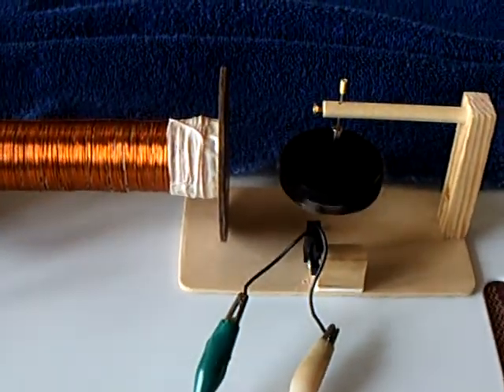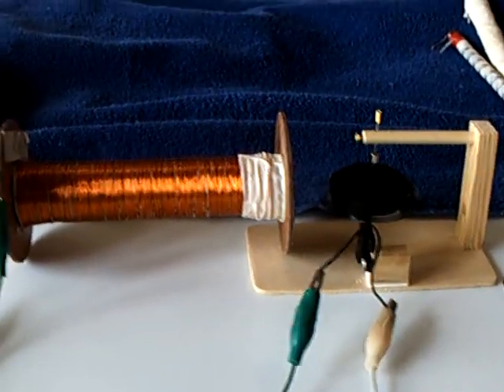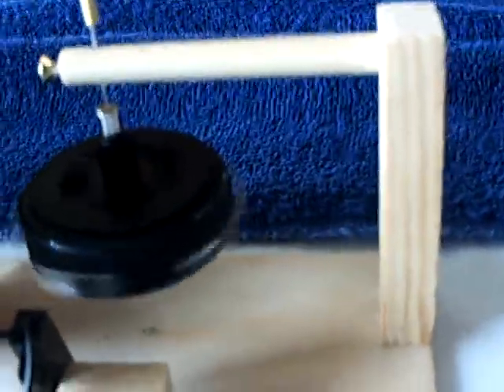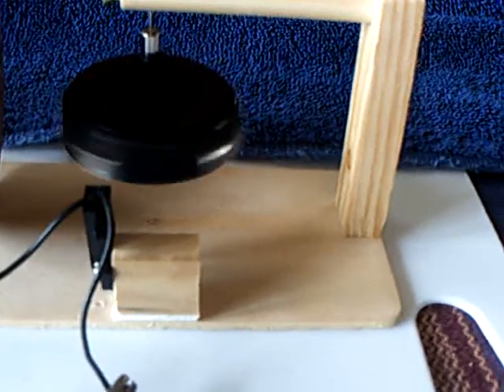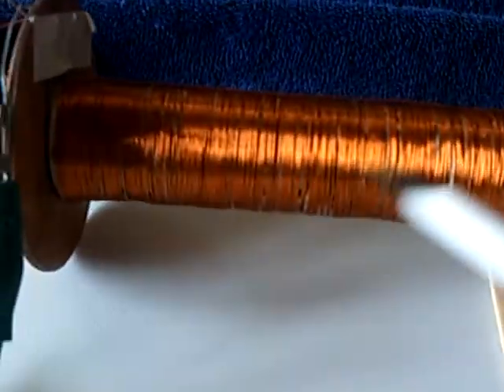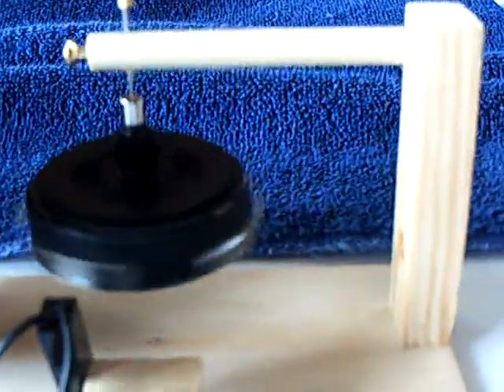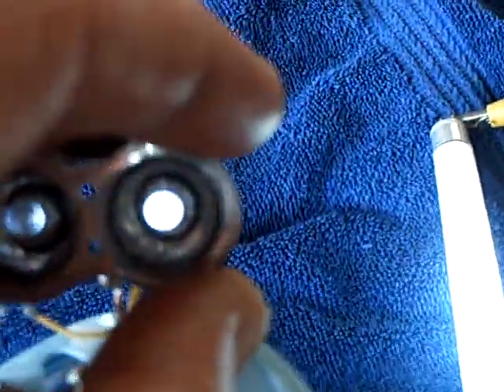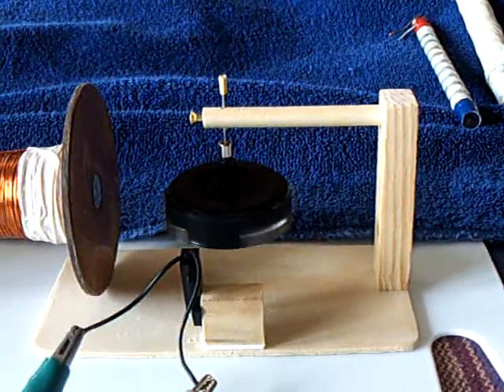LaserSaber / Stubblefield coil--an improved rotor.ASF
This is an improved rotor design for the Stubblefield coil.  It is based on one by LaserSaber that he showed in his last video.  The rotor in my setup is suspended from a steel needle by using a small neo magnet attached to the top of the rotor. The lightness of the rotor allowed this.  The result is that the rotor spins very freely.